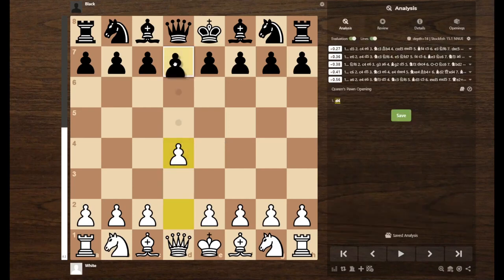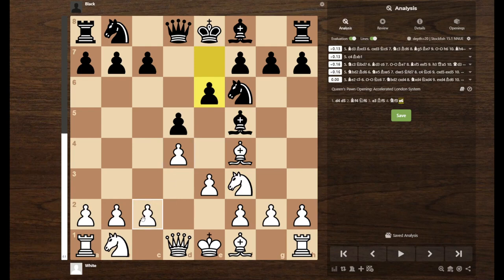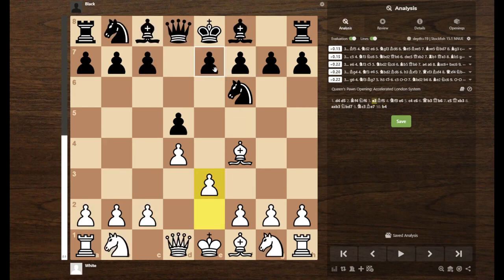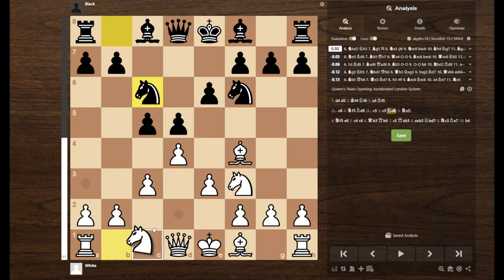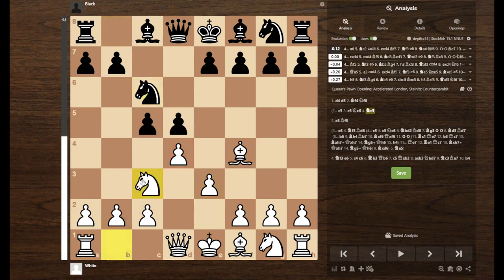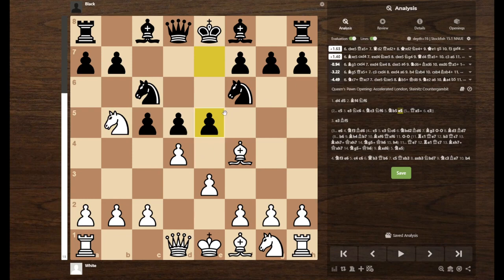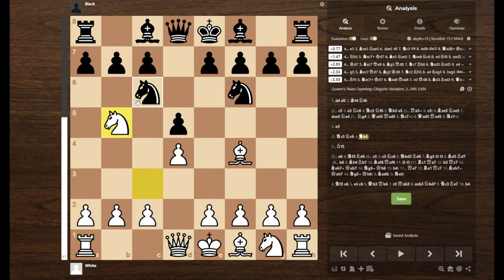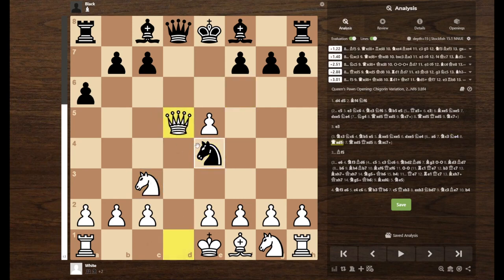EVERYTHING You Need To Know About The LONDON SYSTEM In 5 MINUTES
Bois ima be telling you everything you need to know about the LONDON SYSTEM in 5 minutes or less yay epic ez

Dive into the world of chess openings with our comprehensive guide to the LONDON SYSTEM! In this video, we'll explore the LONDON SYSTEM (1. d4 d5 2. Bf4), a powerful weapon for players looking to take their opponents by surprise. I will be showing you how to play the LONDON SYSTEM